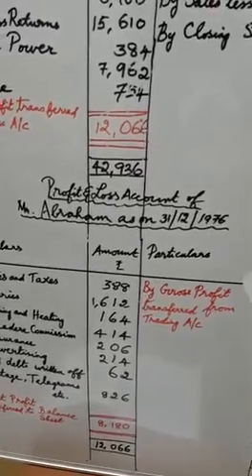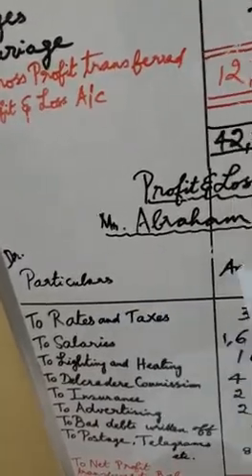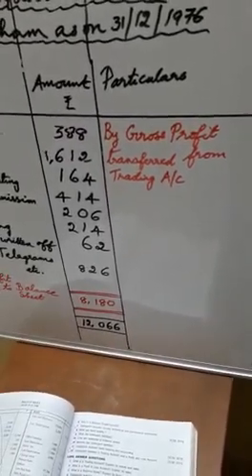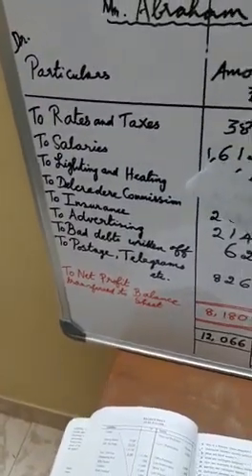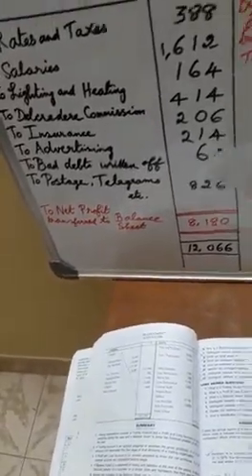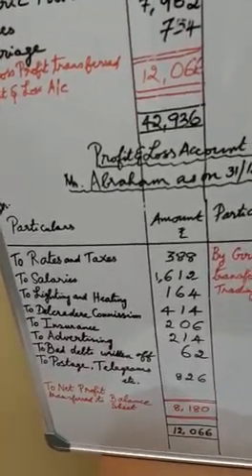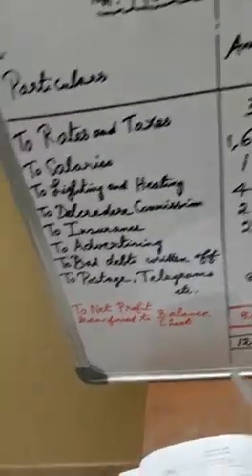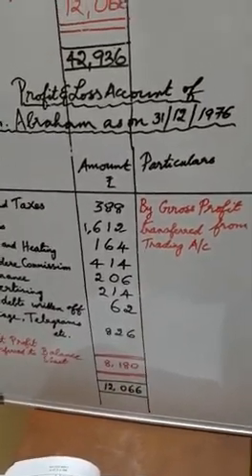May 13, 2022